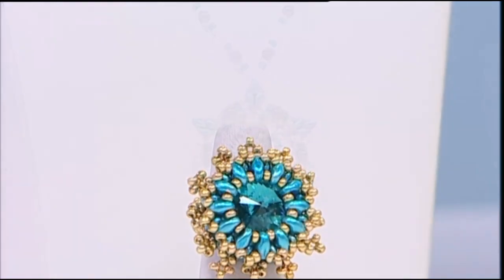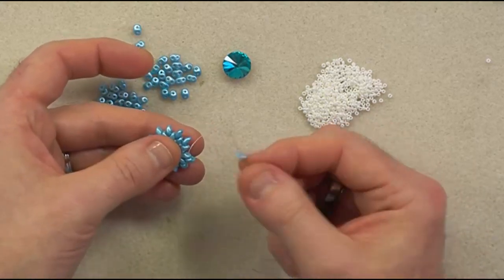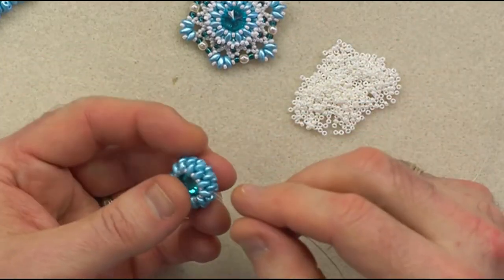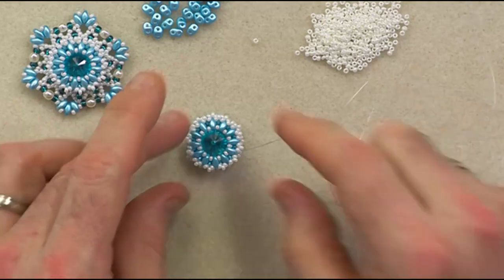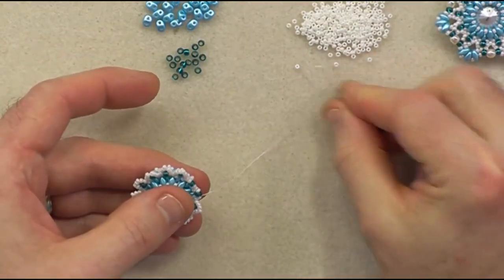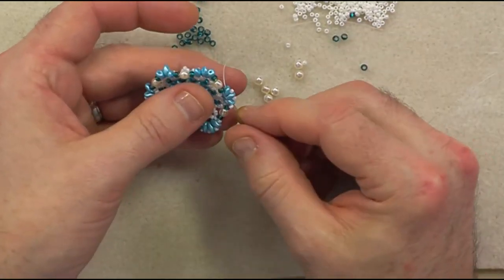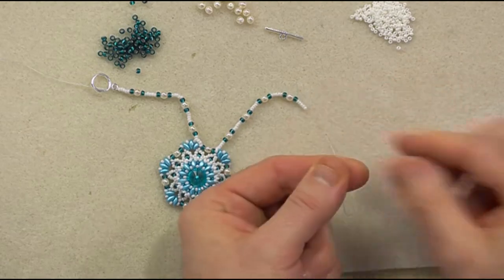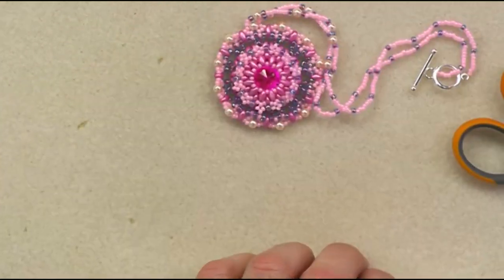How to Bezel a Rivoli with SuperDuo Beads | JewelleryMaker Academy with Mark Smith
Welcome to the JewelleryMaker Academy! ✨💎💍

Hello everyone, it's Mark here – welcome back to Jewellery Maker Academy! In today’s tutorial, I’ll be guiding you through the delightful art of SuperDuo bezeling, with a special twist. Not only will I show you how to bezel using SuperDuo beads, but we’ll be working around one of my absolute favourite pressed glass beads: the beautiful 14mm backed rivoli.

This step-by-step project is perfect for all skill levels and takes roughly an hour to complete. We’ll start by creating a basic mandala design and then, in the final chapter, I’ll share how to personalise your piece with elegant flourishes. It’s a fantastic way to learn new techniques while crafting something truly eye-catching.

💡 What You’ll Need:
- Bead mat (to keep those seed beads in place!)
- Size 12 beading needle (Tulip or Beadsmith recommended)
- Beading thread (I’m using silver grey Wildfire)
- Sharp scissors
- Your choice of clasp (toggle, bolt ring, lobster claw or magnetic)
- 14mm backed rivolis
- SuperDuo beads
- Size 11/0 seed beads

🥰 Join our friendly community of jewellery makers with different levels of experience and mediums: